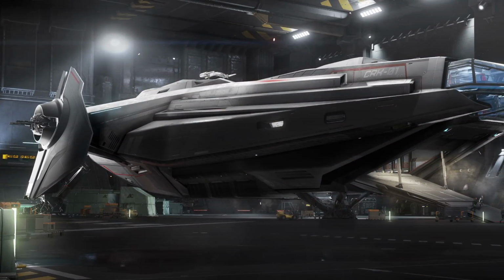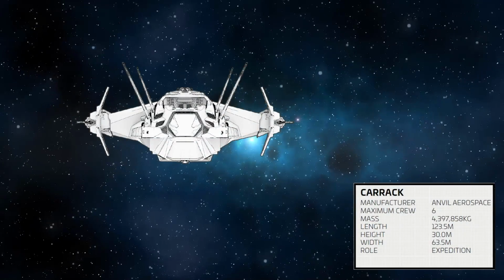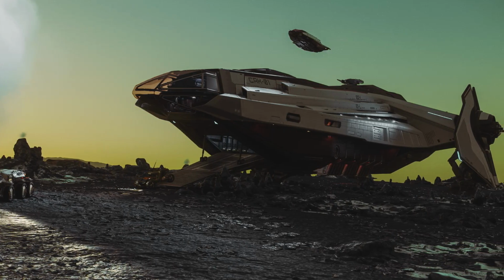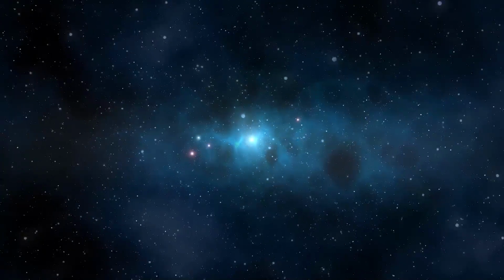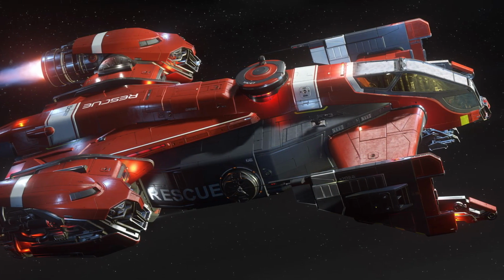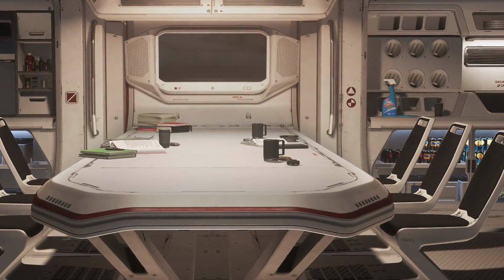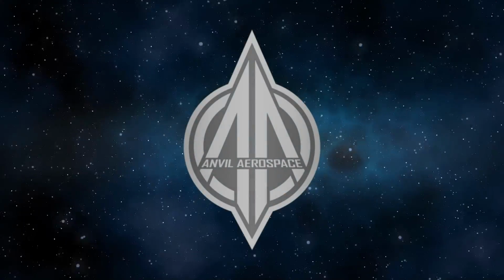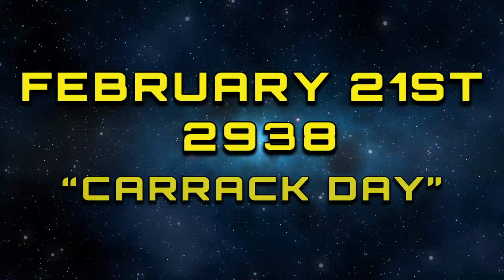Star Citizen | History of Anvil Aerospace Carrack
Welcome back to the museum! In this episode we are covering the top secret military ship turned everyone's favorite exploration vessel in Star Citizen, The Anvil Aerospace Carrack!